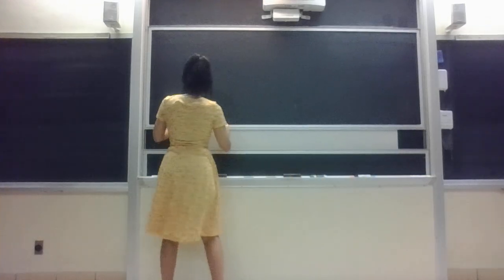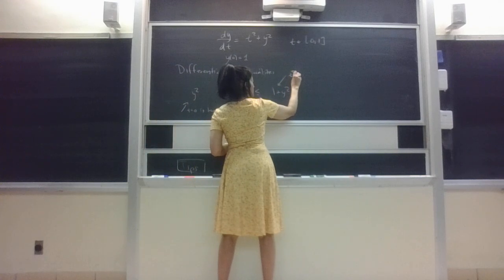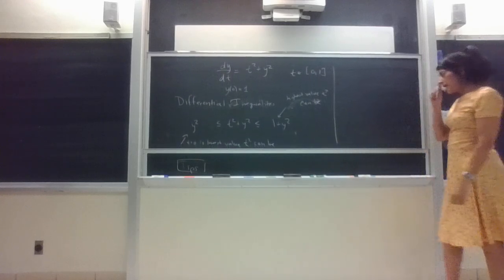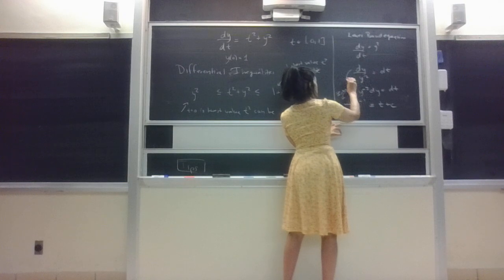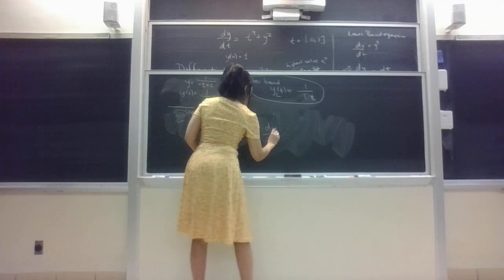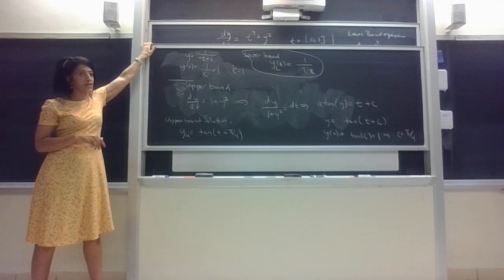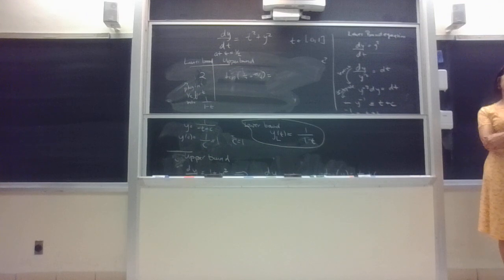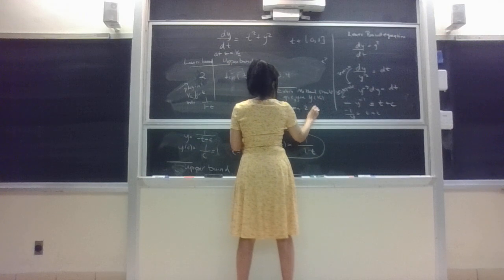Differential Inequalities done carefully in class